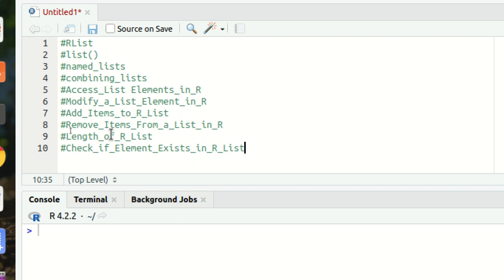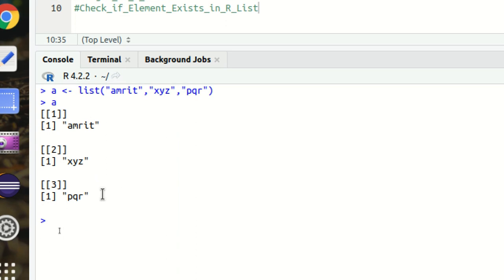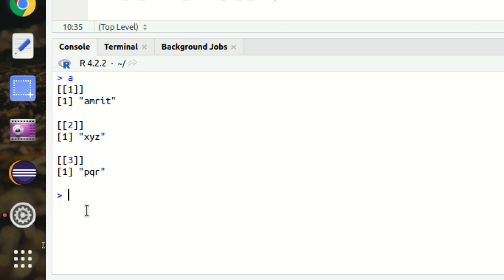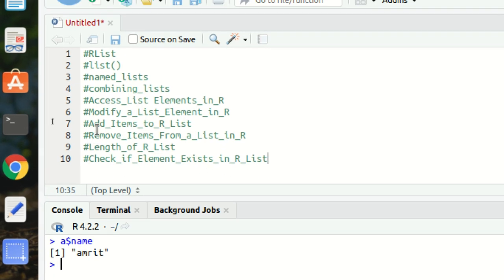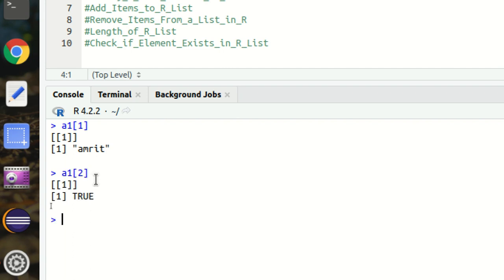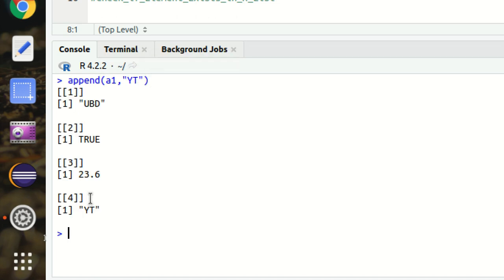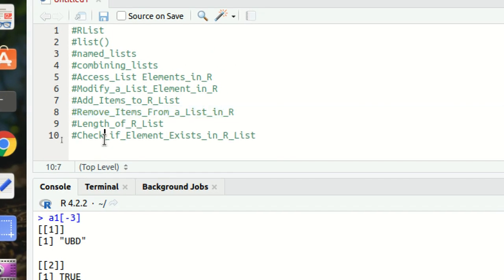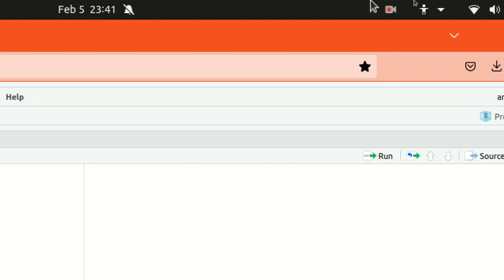R Tutorial #11 Working with List in R (With Examples)